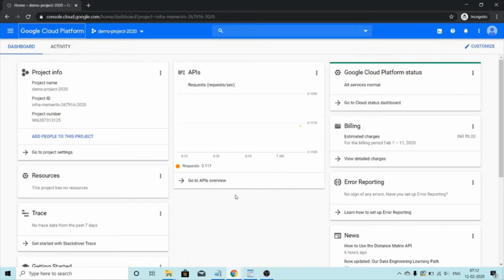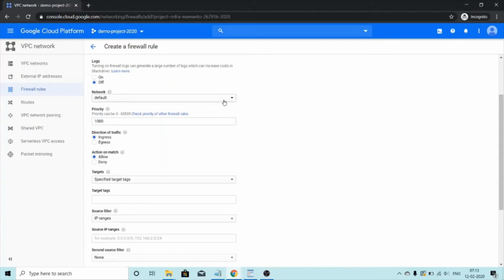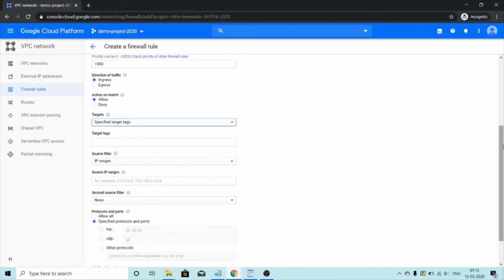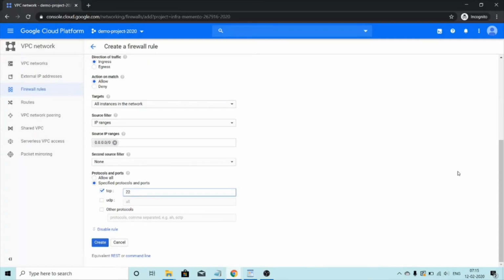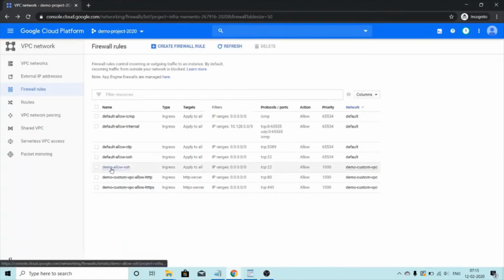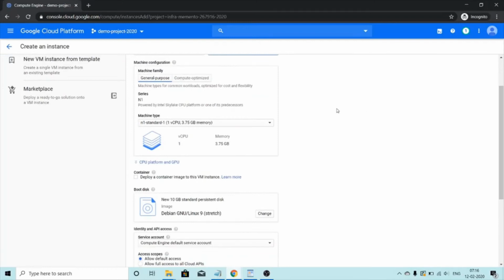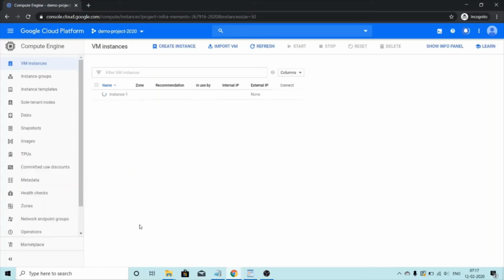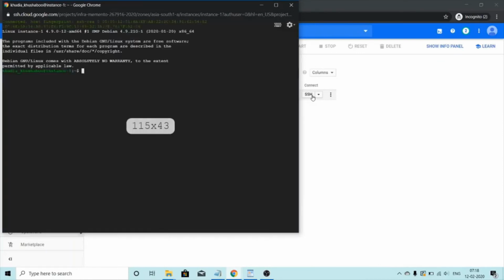How to Create Google Firewall Rules in Google Cloud Platform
Google Cloud Platform implement firewall in form of firewall rules. You don't have to worry about any hardware, any specific configuration in different regions or zones, you can simply specify the firewall rules that You wish to have in your network.

In this video, we will show you how to control traffic in and out of your instances on GCP by creating Firewall Rules.

This video covers:
1. What are firewall rules?
2. What are ingress and egress traffic?
3. Create a Compute Instance with 'Allow HTTP traffic'. You can see how you can create network tags and use them to apply the rules to your instances, based on your need.
4. As example we will create a rule, that will block all ICMP (PING) traffic, set the target as network tag, and assign the network tag to one of my hosts, and of course test the results.